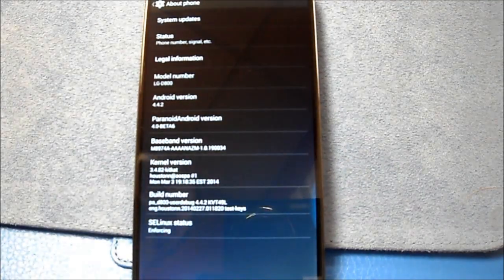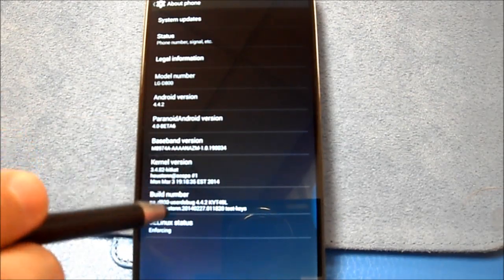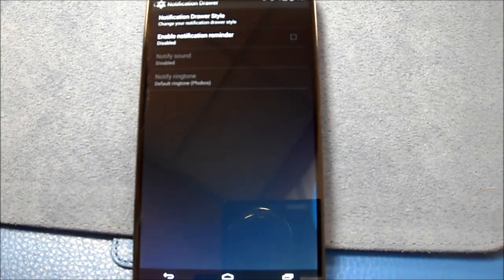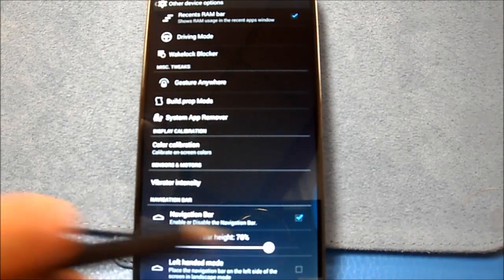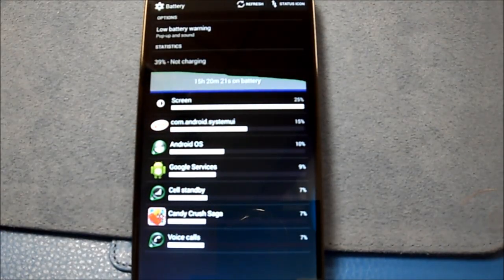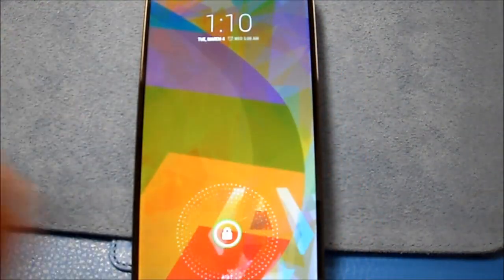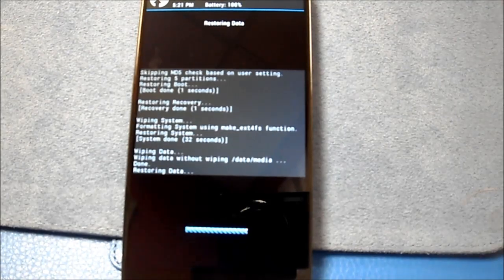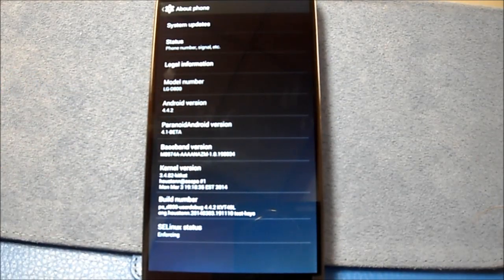LG G2 D800 with Paranoid Android Beta 6 Review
This is is my review for Paranoid Android Beta 6 for the LG G2 D800. Note I do show you a coupe of fixes and I show you the newest Beta 4.1 and why you may want to hold off on updating to it from Beta 6. Bye Bye HALO. Also, tethering does work no problem, as I used it to upload this video.